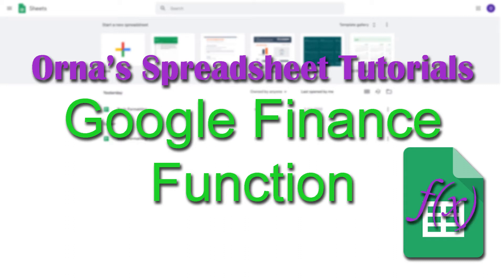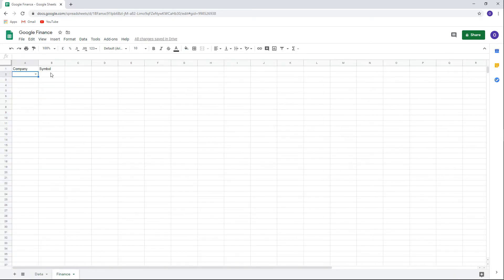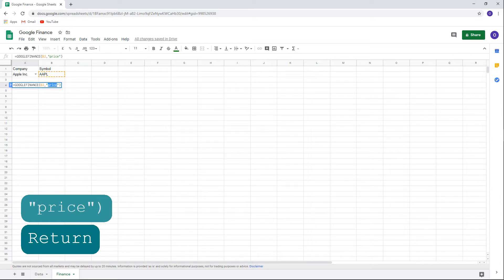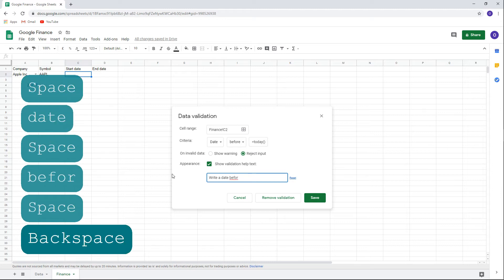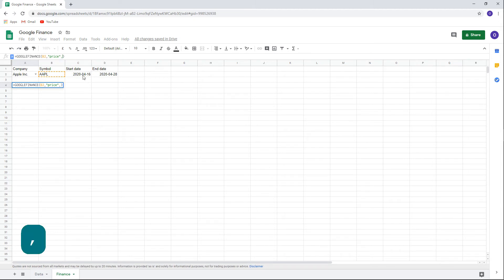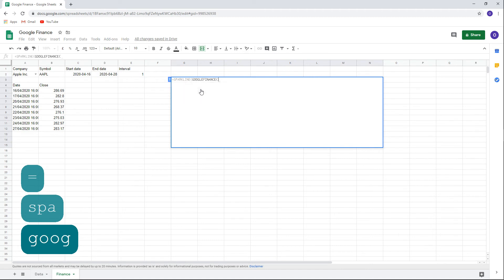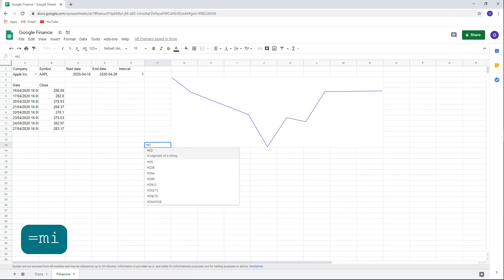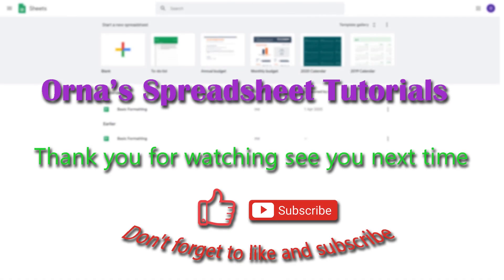How to use Google Finance and create Sparkline charts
Tutorial in using the Google finance function to pull stock data and other financial information. Also, how to quickly use sparkline  charts to display this information.

Tutorial on how to use google sheets and other google applications.